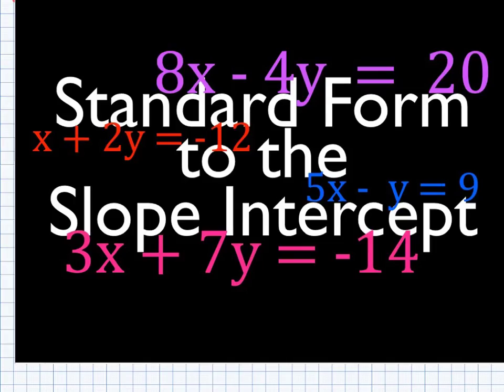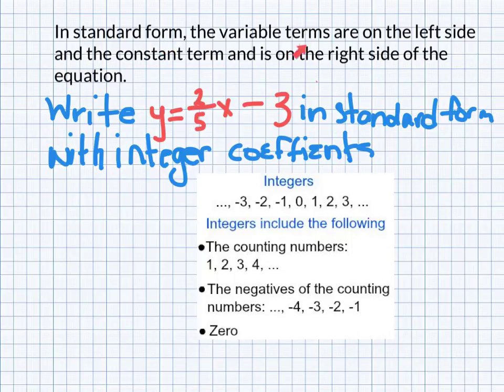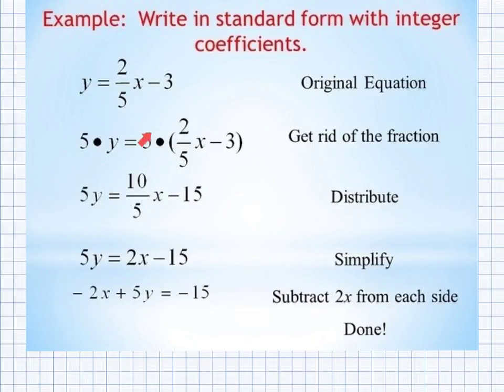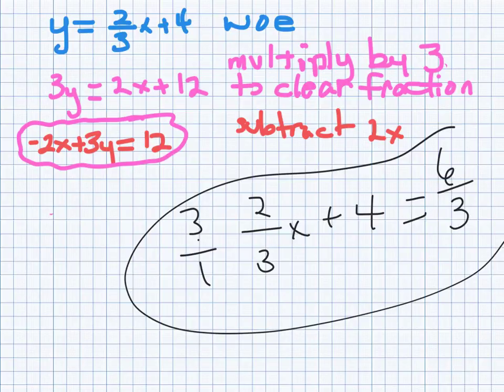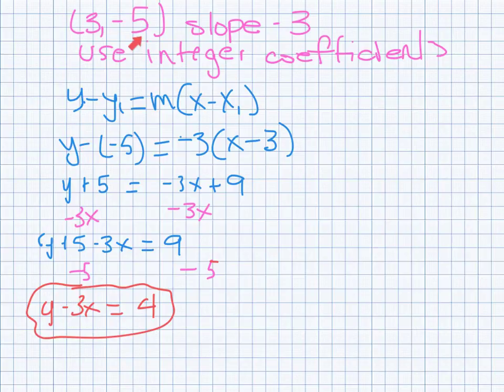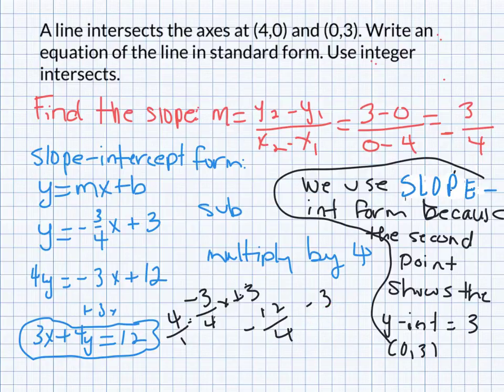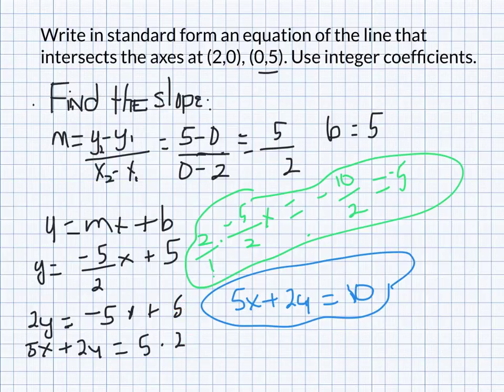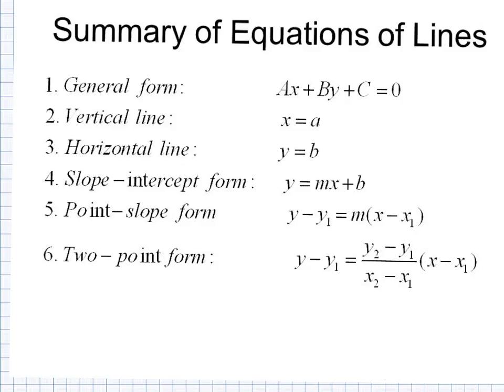Alg. 1 5.5 standard form